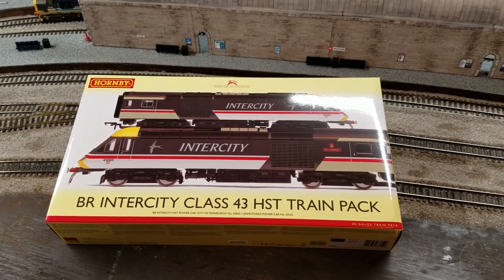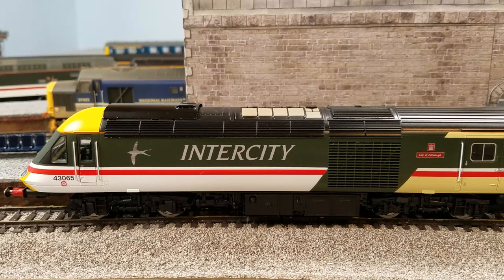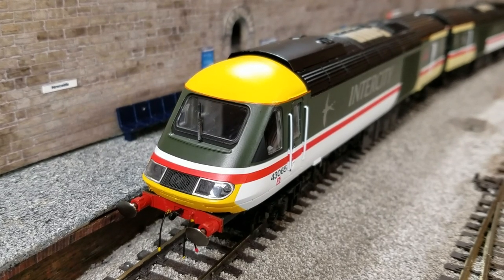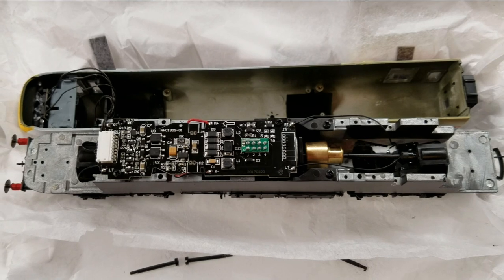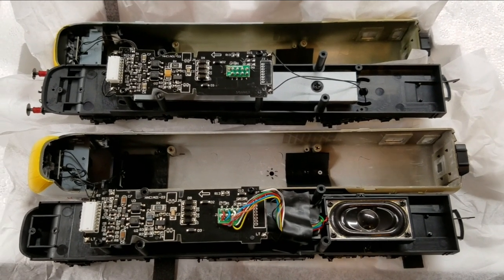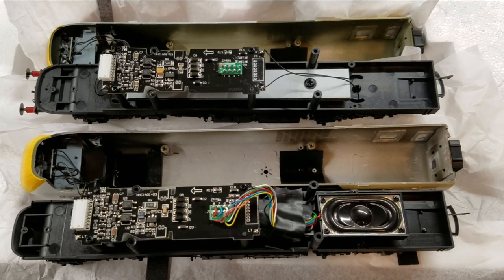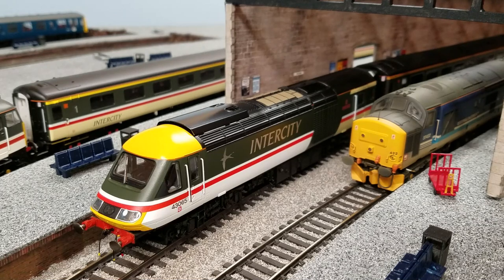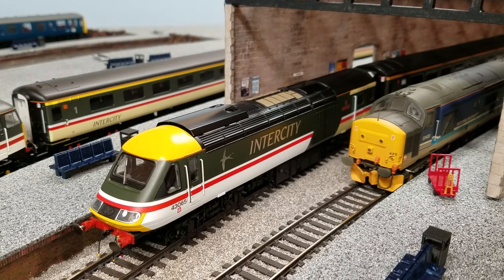New loco - Hornby Class 43 HST with buffers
Unboxing and reviewing the new Hornby Class 43 HSTs with buffers fitted, numbers 43123 and 43065 'City of Edinburgh' (R3944). I then run the locos around the layout just by themselves and then hauling a rake of Mk. 3 coaches.